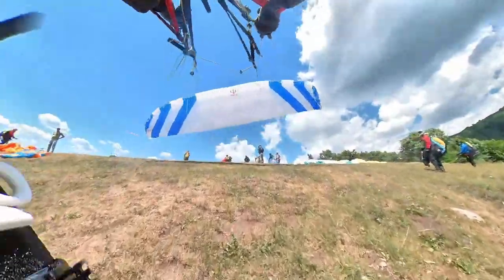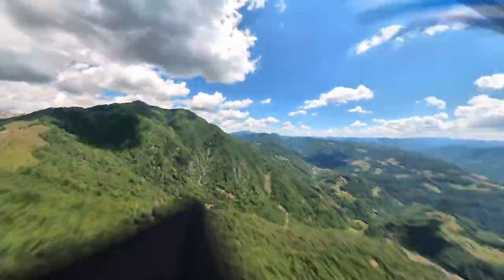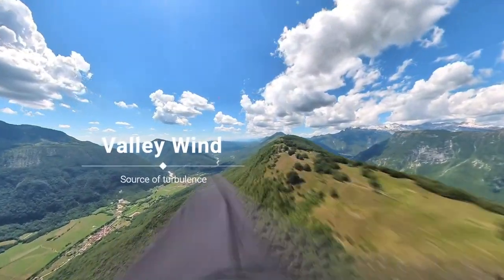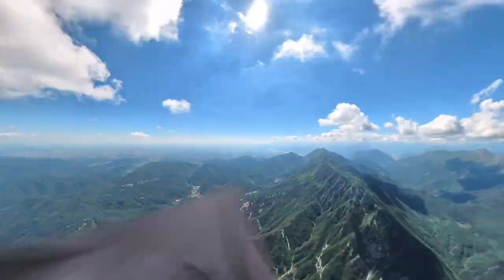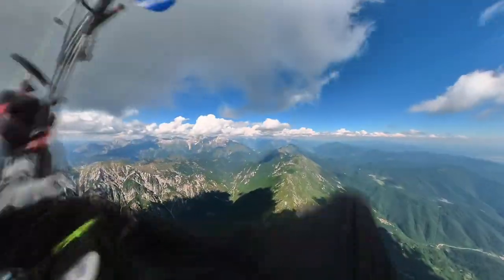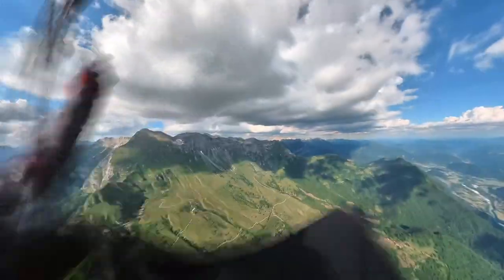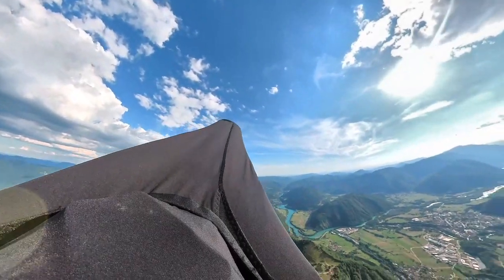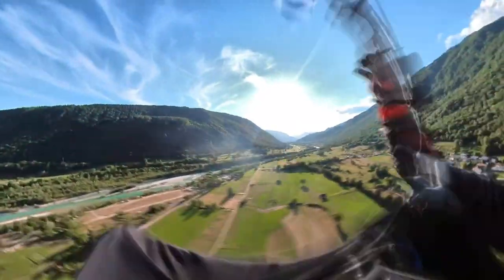Beginner pilot guide to XC paragliding #1 Tolmin - Gemona first 100km (Full Flight Commentary)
Here’s my full - fist ever 100km - flight from Kobala to Gemona and back.

I’m a beginner pilot with 185 hours in the air, and in these videos I hope to share some insights with people on the similar level to mine. We probably struggle with the same questions, and I hope I can share some answers, and get some advice from you guys in the comments below. I hope you’ll enjoy it! Cheers.